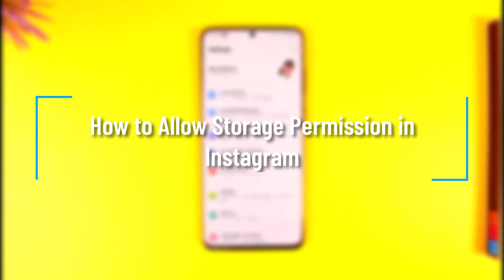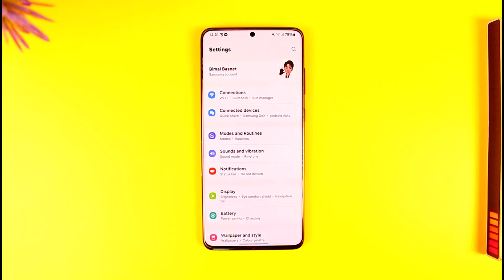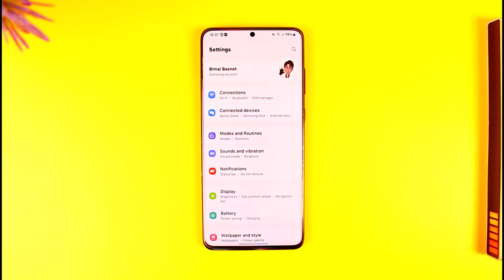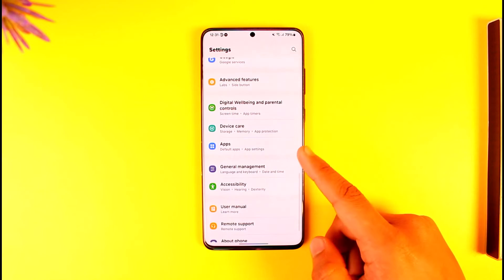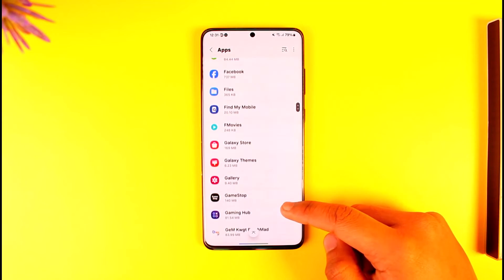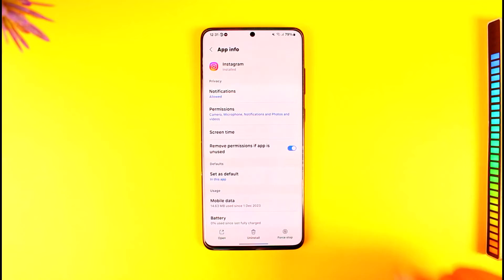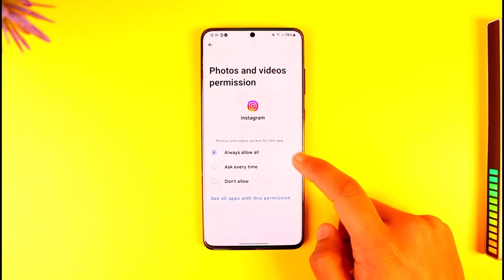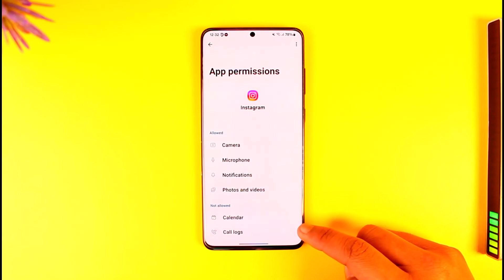How to Allow Storage Permission in Instagram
In this tutorial video, I will quickly guide you on how you can allow storage permission on Instagram. So, make sure to watch this video till the end. We try to be responsive to as many questions as possible.

► Chapters:
0:00 Introduction
0:12 Allow Storage Permission
1:08 Conclusion